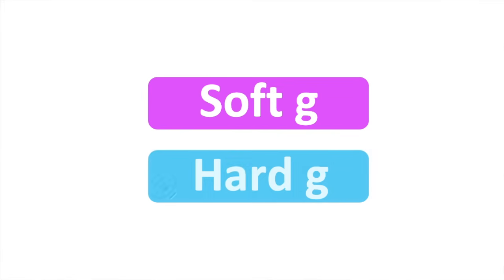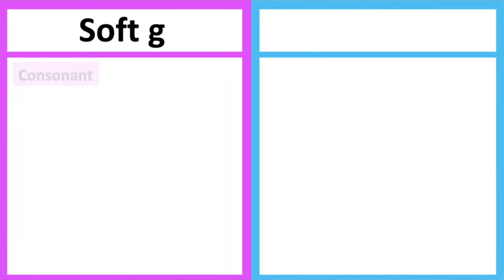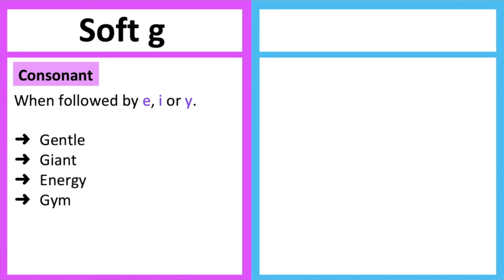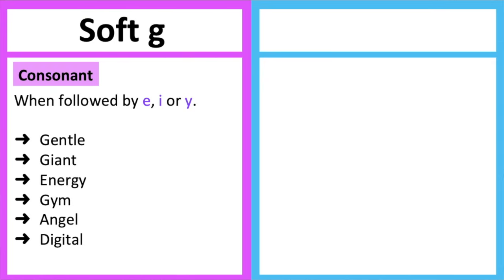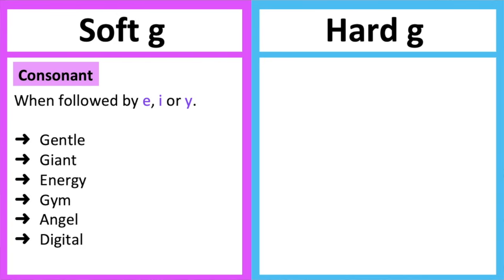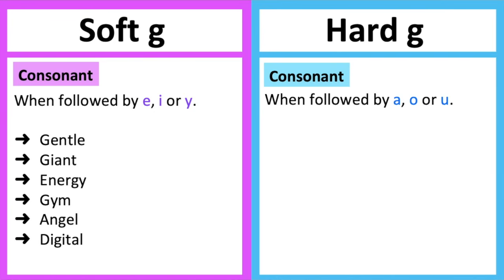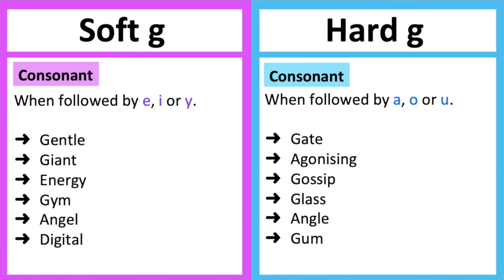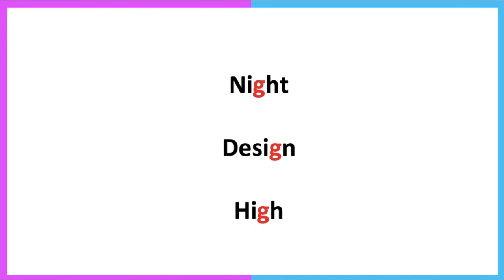SOFT G vs HARD G 🤔 | What's the difference? | Learn with examples